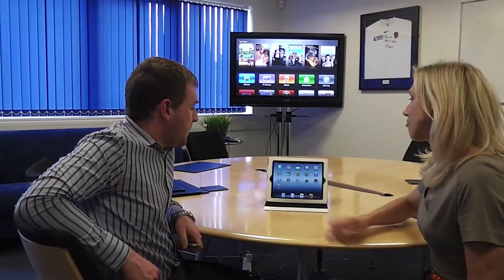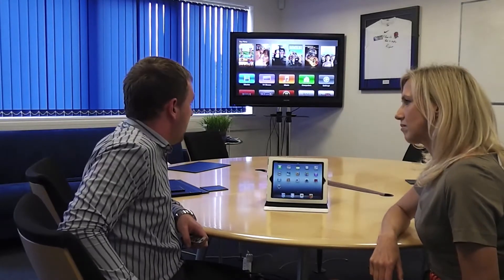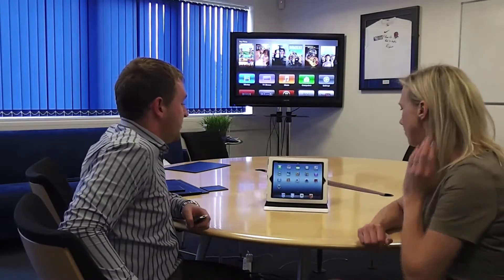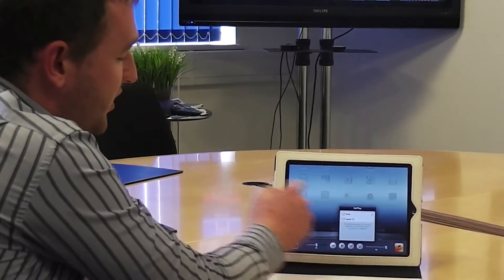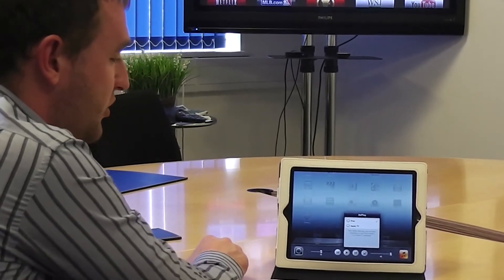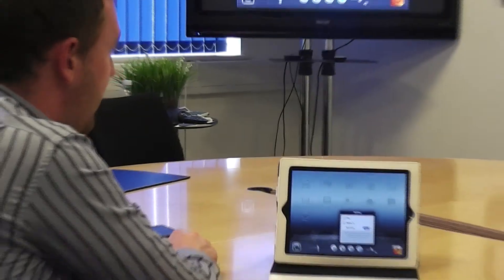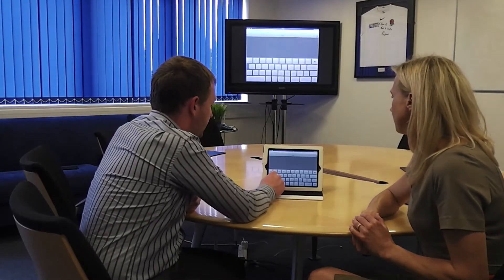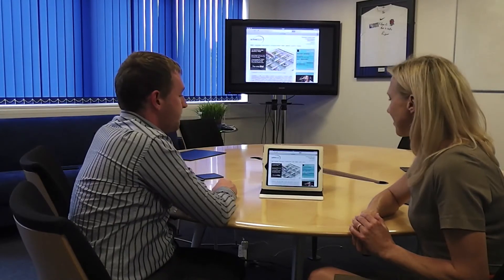Apple TV - Setting up and mirroring your apple device with Apple TV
This tutorial will show you how to set up and mirror your apple device with apple tv, enabling you to display your apple device's screen on a larger screen.

1) Make sure the Apple TV is turned on
2) Double press the home button
3) Swipe to the right and select the screen icon
4) Select the Apple TV you wish to connect to
5) The iPad screen will now be displayed on the TV